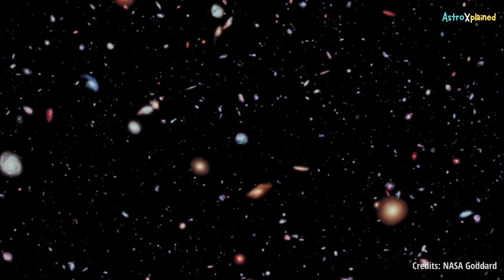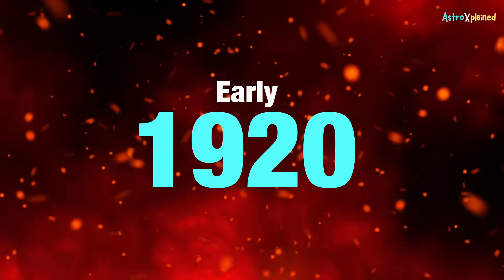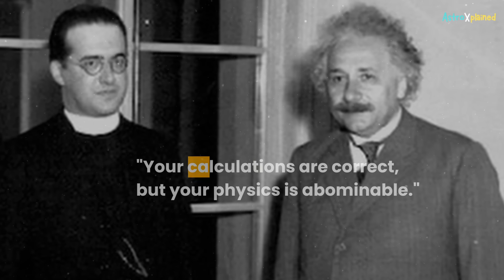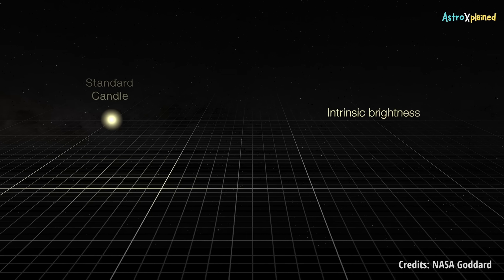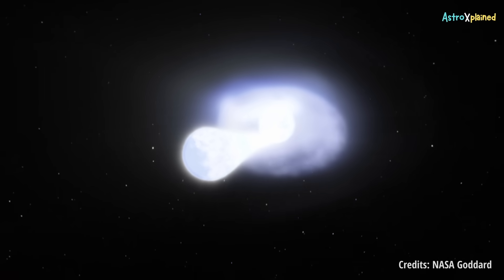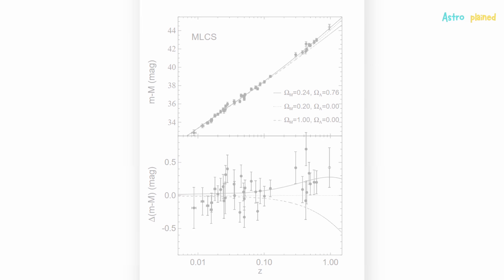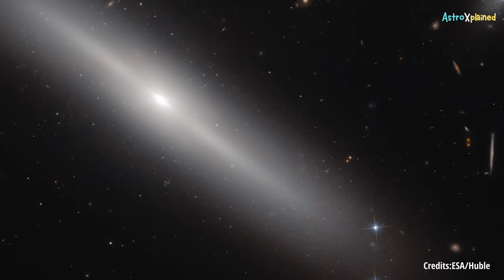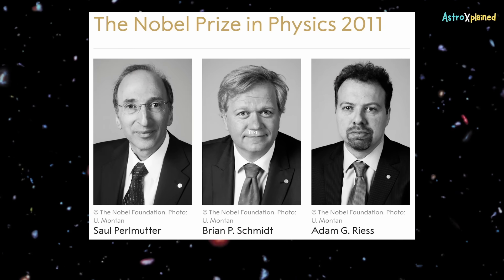This Will Change Everything We Know about Dark Energy !!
Was the Universe's Accelerated Expansion an Illusion All Along? Is the timescape model right? lets find out.

Video Credits: NASA Goddard, BBC, ESA, Pixabay, Pexels and Others as credited
Audio Credits : Pixabay, Cinematic Documentary
Aleksey Chistilin
Narration through Elevenlabs